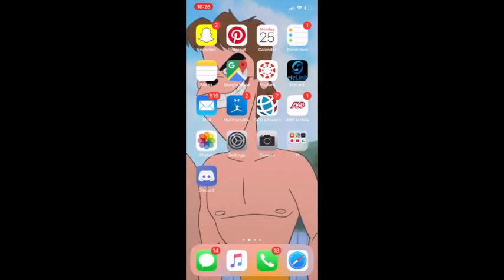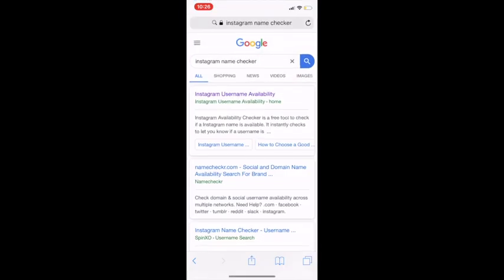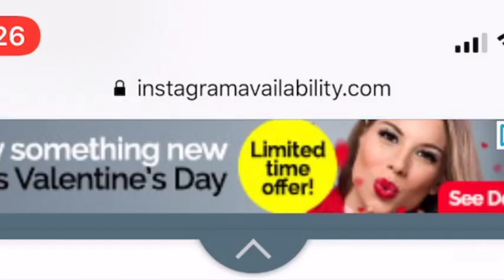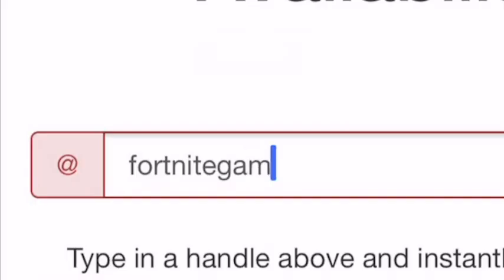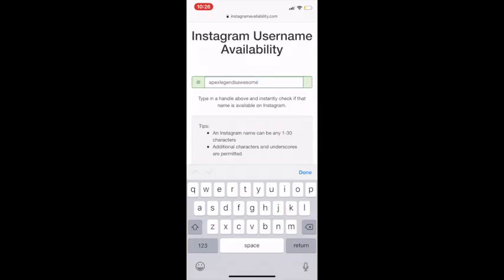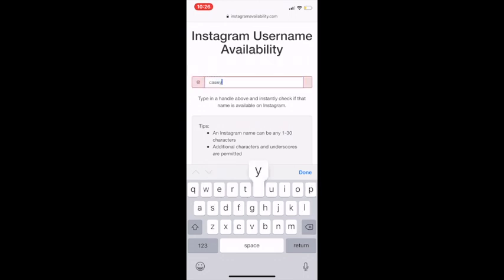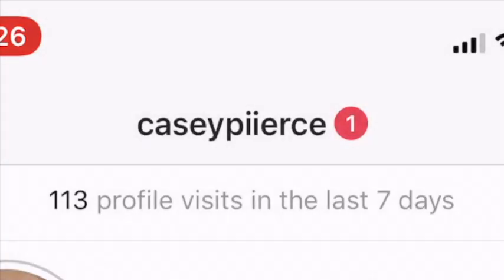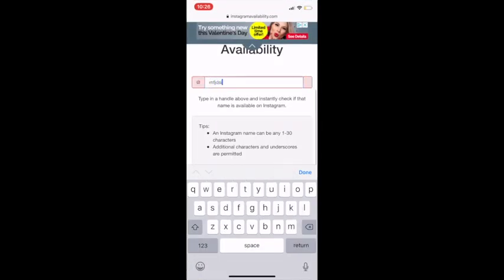HOW TO HAVE ANY USERNAME ON INSTAGRAM!! *simple*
LIFE HACK..